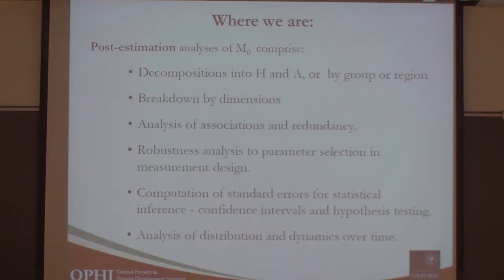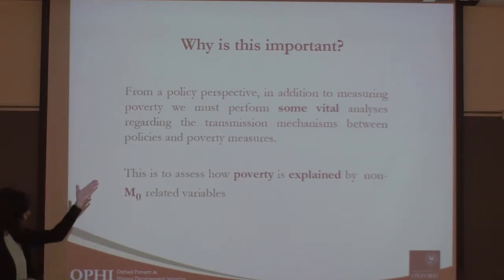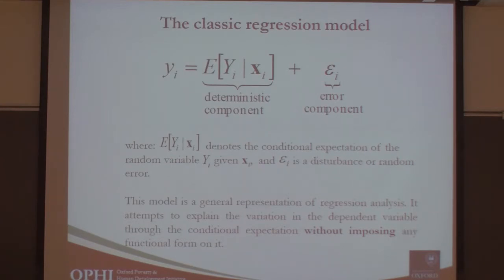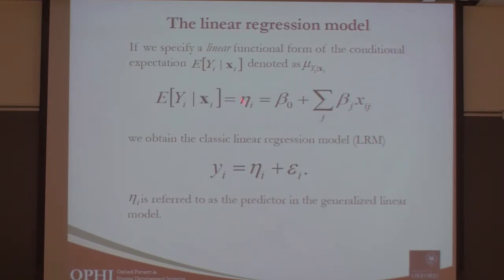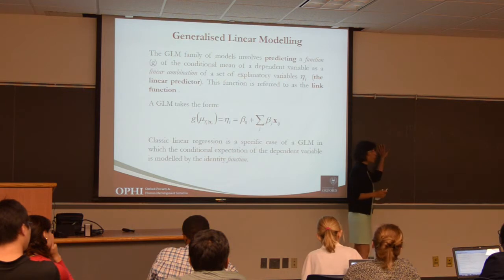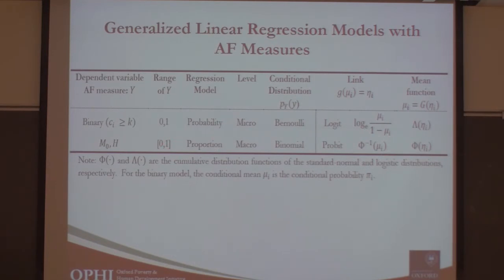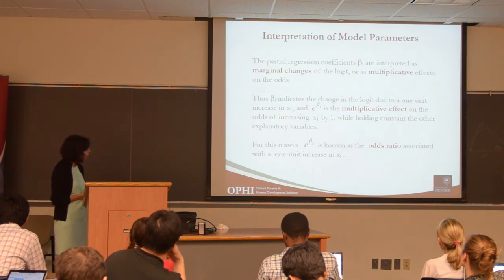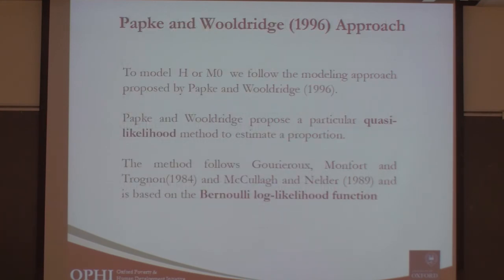Multidimensional Poverty Development and Analysis: Some Regression Models for AF Measures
Lecture by:
Sabina Alkire
James Foster
Suman Seth
Maria Emma Santos
Jose Manuel Roche
Paola Ballon

Summer School on Multidimensional Poverty Analysis
Oxford Poverty and Human Development Iniitative, University of Oxford

Georgetown University, Washington DC, August 2015